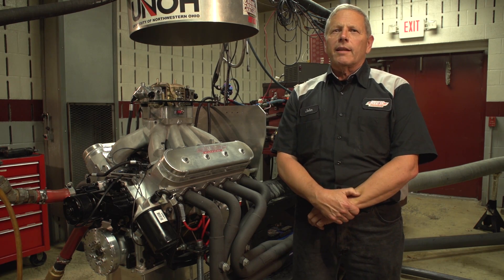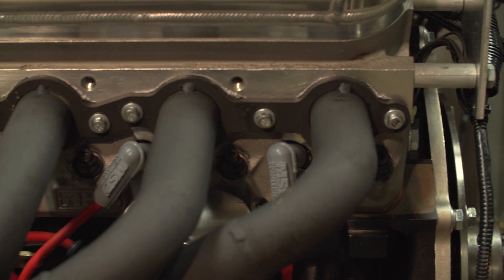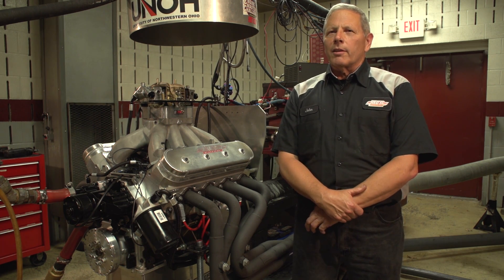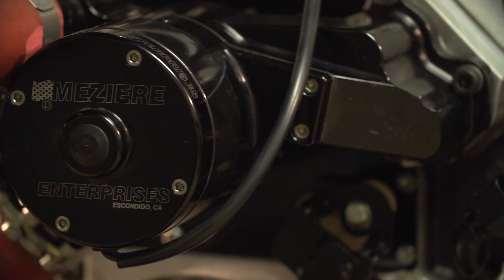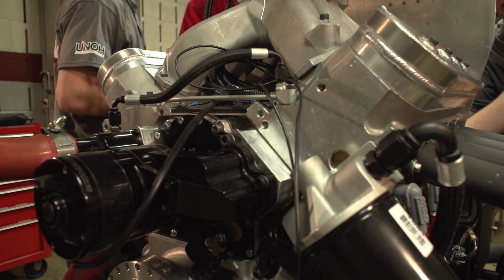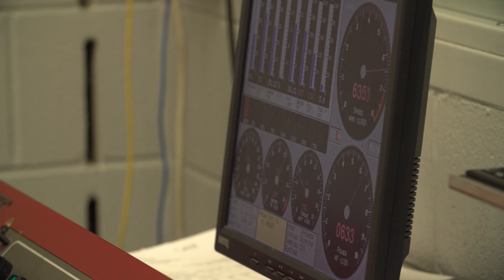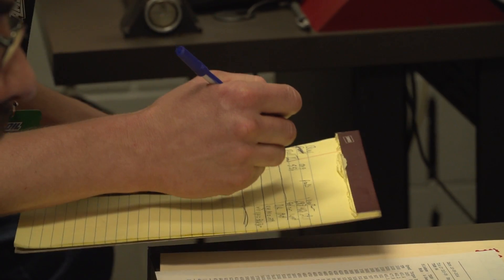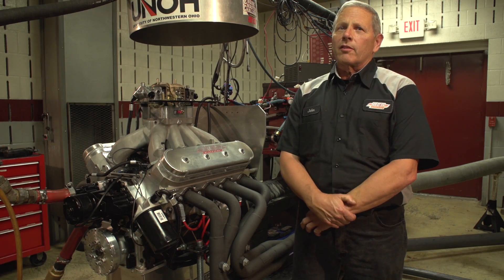660-Horsepower LS Combo by BES Racing/John Lohone, Amsoil Engine Masters 2014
This Engine Masters entry from John Lohone is a 417ci late-model Hemi that made 668 horsepower and 589 lb-ft of torque during the dyno competition at the 2014 Amsoil Engine Masters Challenge presented by HOT ROD. Engine Masters is an annual shootout of engine builders in competition for huge cash prizes. For 2014, the Challenge is for two-valve V8s above 400ci, running on 101-octane fuel, and making optimal power from 3,000-6,500 rpm. The competition is held at the University of Northwestern Ohio.